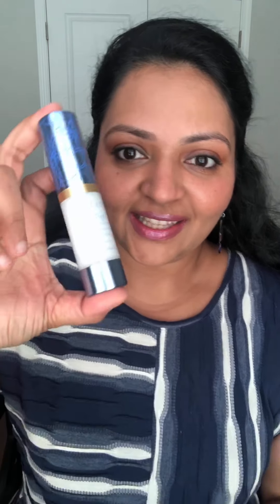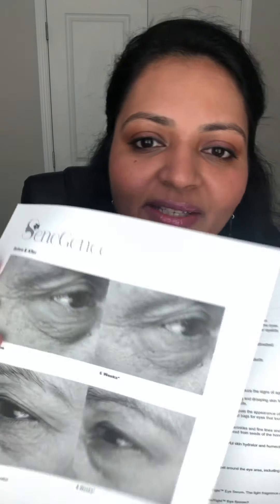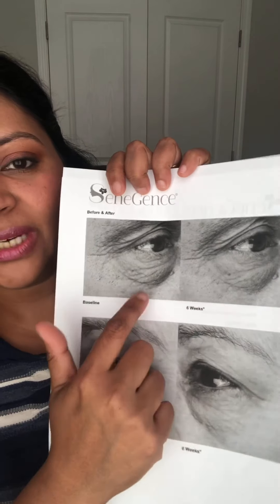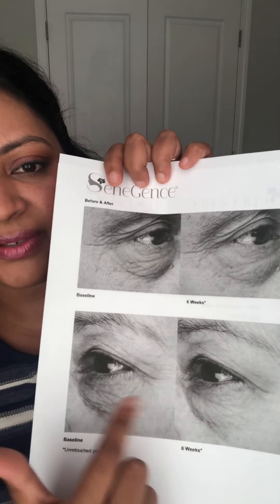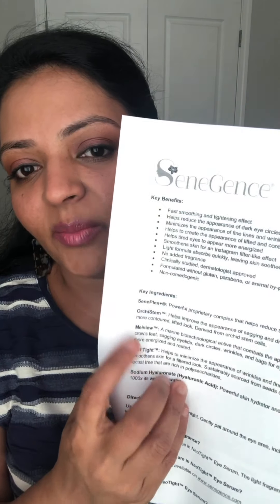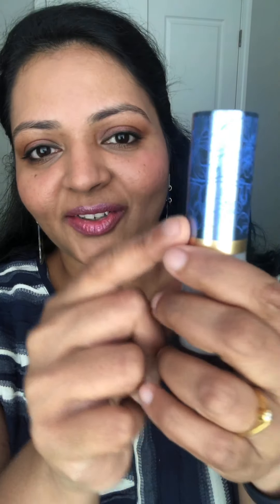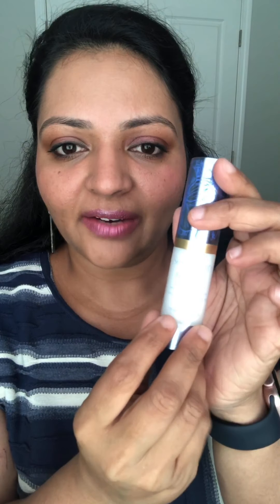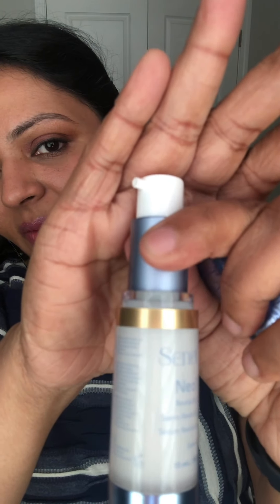Neotight Rejuvenating Eye Serum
If you loved the results of the dark circle treatment, or wanted to try it, then you want the new Neotight!!

Visibly erase signs of fatigue and aging, including fine lines and wrinkles, with a single application and over time. 🤩💙

What to Expect:
• Firmer, tighter-looking skin
• Contouring and lifting effect
• A bright-eyed, wide-awake appearance
• Depuffing and smoothing action
• Progressive, clinically-proven formula

Instantly smooths and tightens skin for filter like look in 3 minutes
Orchid stem cells and marine extracts work to improve  the appearance of:
Dark circles
Puffiness
Crows feet
Sagging eye lids

Gluten Free, no parabens, no animal byproducts
Instant cooling effect

🎉No added fragrance 🎉

Please feel free to join my fb group if you are interested to know more

Or by sending dm